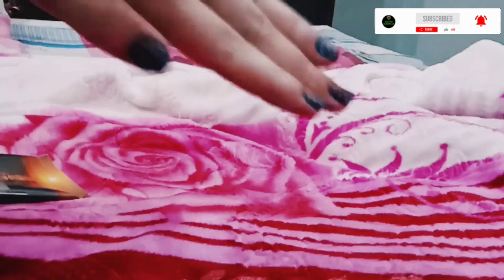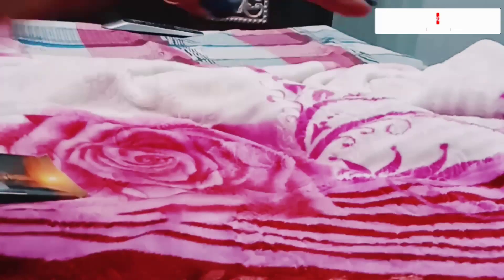SunBlock review l RaNa ARisH NoOn l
RaNa ARisH NoOn v